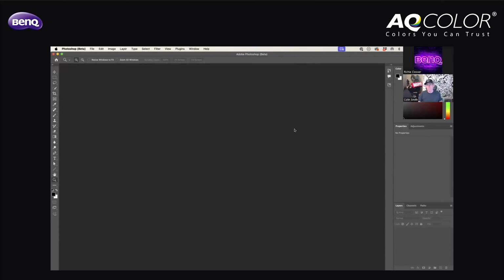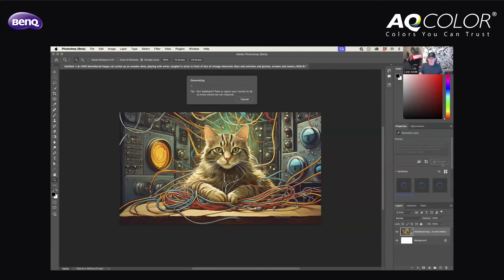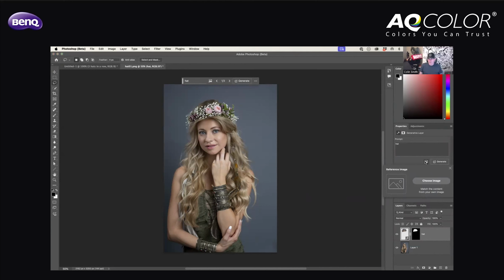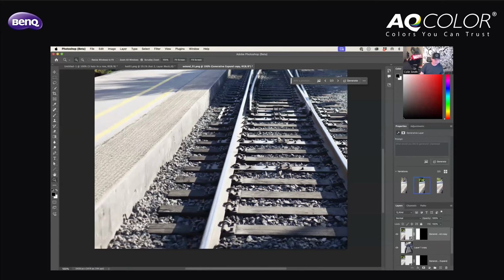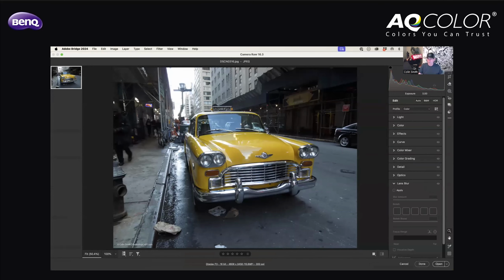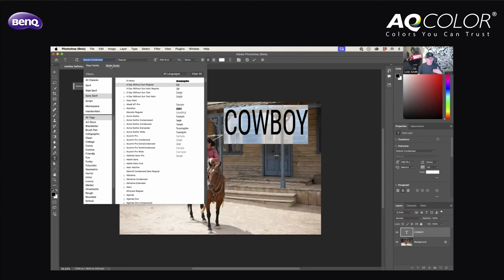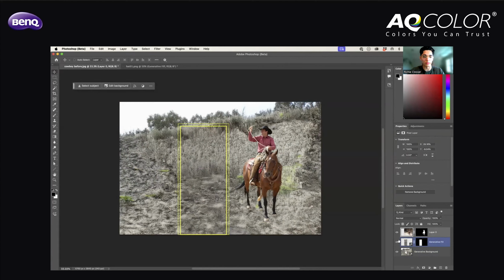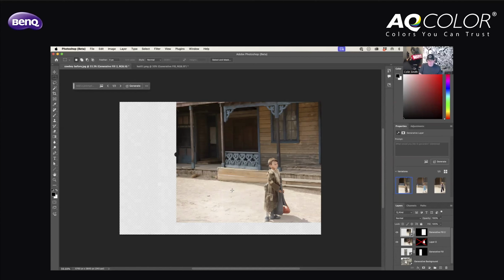Exploring Photoshop's Generative AI and Newest Features w/ photoshopCAFE | BenQ AQColor Webinar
Embark on a fascinating exploration of the latest breakthrough in Adobe Photoshop: Generative Fill. Step into a world where AI reshapes images, erasing impossibilities and conjuring new elements effortlessly. Led by seasoned instructor Colin Smith (@photoshopCAFE), this webinar offers a clear roadmap through the many nuances of Generative Fill. With practical guidance and focusing on new features, you'll gain confidence in harnessing this powerful tool to enhance your creations. Whether refining photos or venturing into the realm of digital art, unlock the potential of Generative Fill and elevate your imagery to new heights.